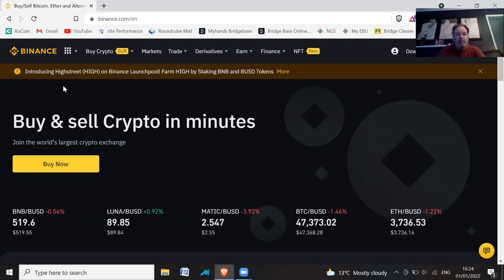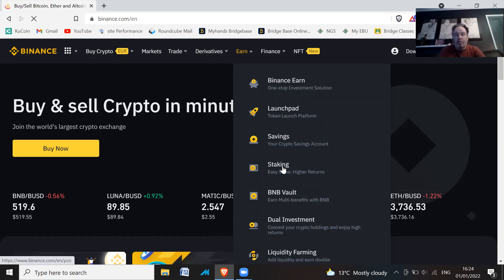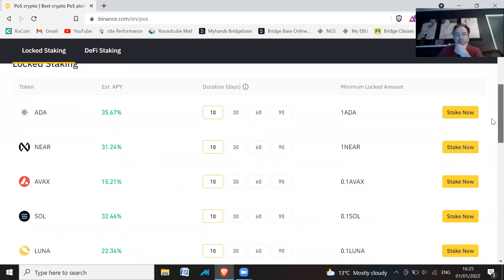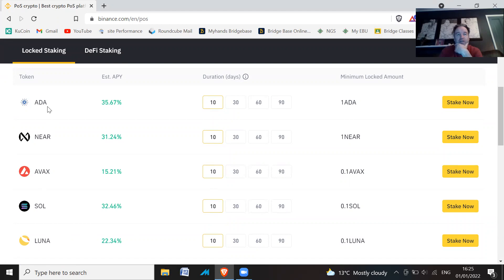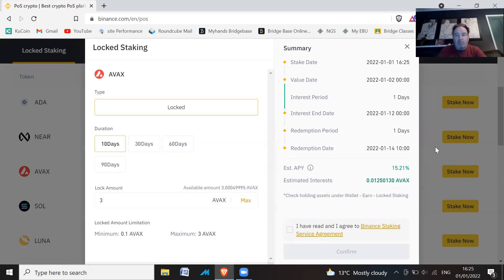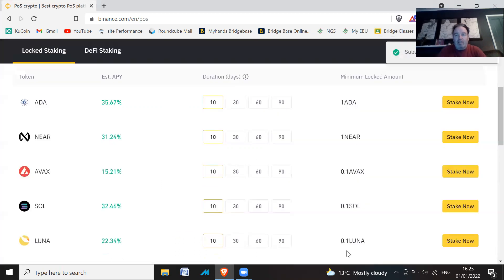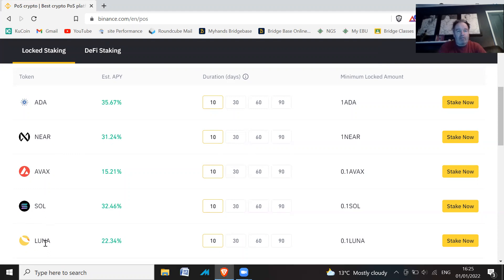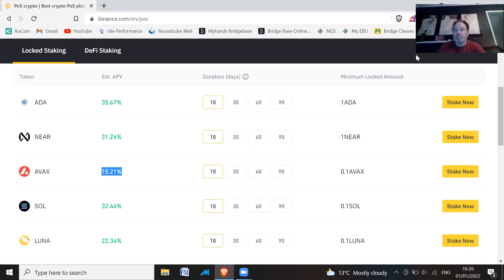How to Stake AVAX on Binance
How to Stake AVAX on Binance - In this video I show how I put my actual AVAX into locked staking for 10 days.